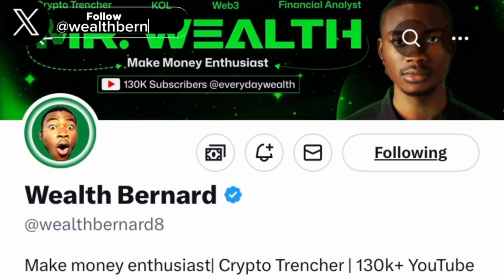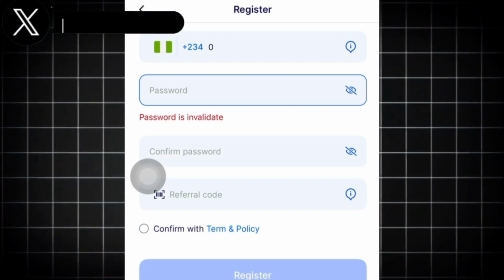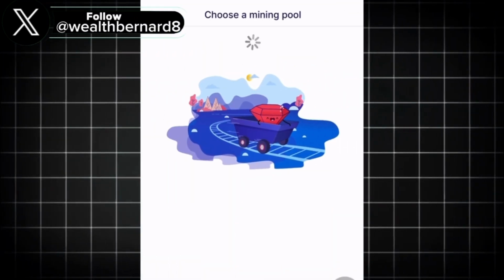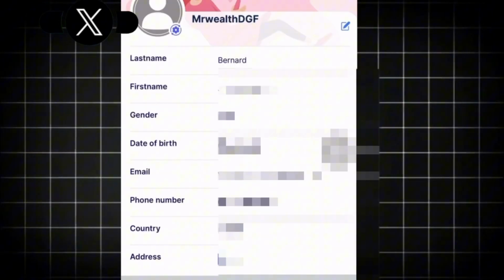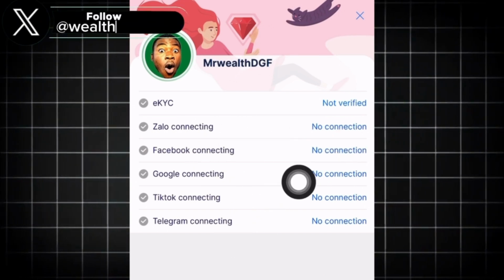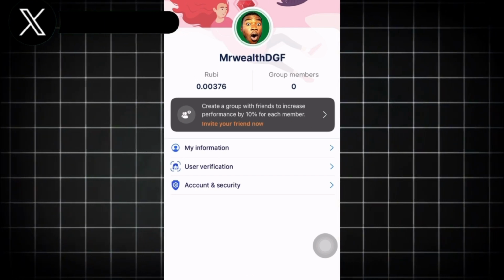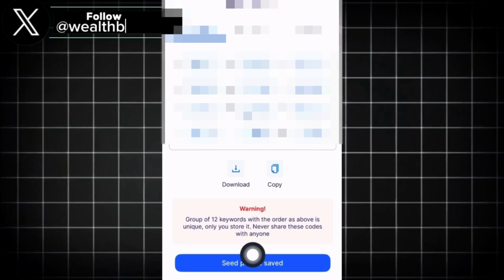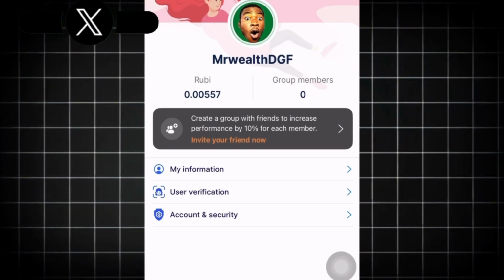RUBI Network Mining: Earn Unlimited $Rubi Coin To Wallet Before RUBI Airdrop TGE & Listing Soon